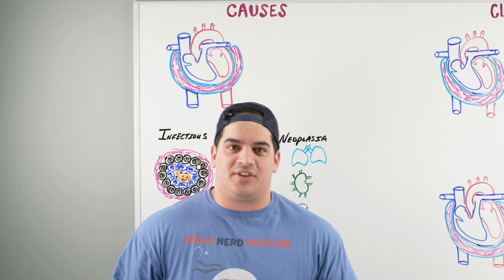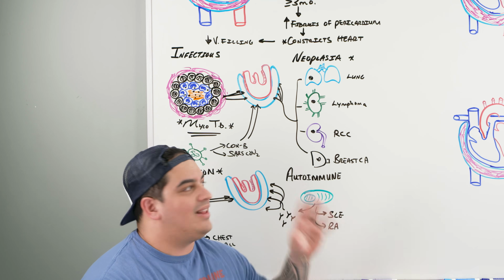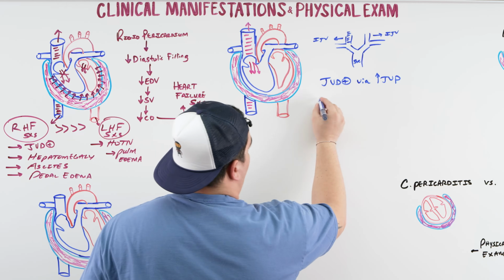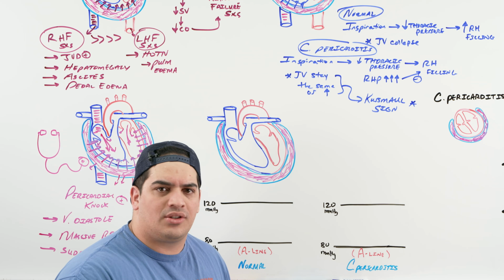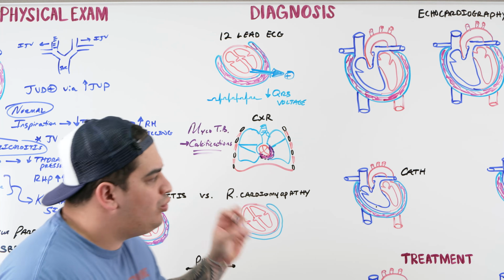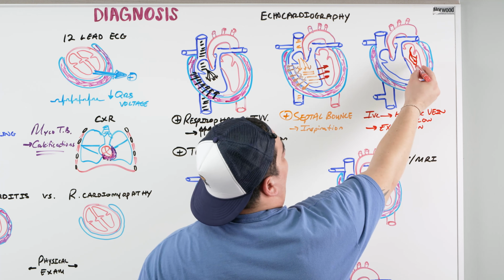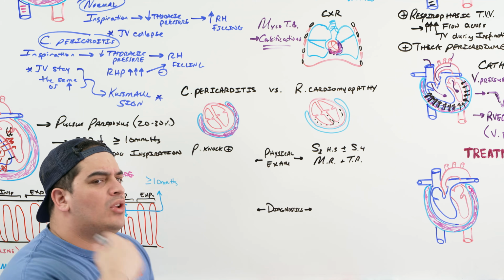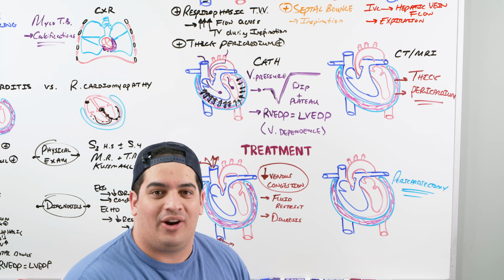Constrictive Pericarditis | Retired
Ninja Nerds!
In this lecture Professor Zach Murphy will be presenting on Constrictive Pericarditis. During this lecture we will be discussing the causes, pathophysiology, clinical features, physical exam, diagnosis, and treatment. We will be presenting on real diagnostic findings in this lecture including ECG, auscultation findings, and echocardiogram! We hope you enjoy this lecture and be sure to support us below!

Table of Contents:
0:00 Lab
0:07 Constrictive Pericarditis Introduction
0:36 Causes
7:05 Clinical Features & Physical Exam
24:16 Diagnosis
37:32 Constrictive Pericarditis vs. Restrictive Cardiomyopathy
43:38 Treatment
45:33 Comment, Like, SUBSCRIBE!